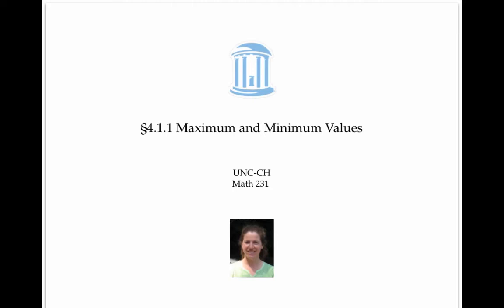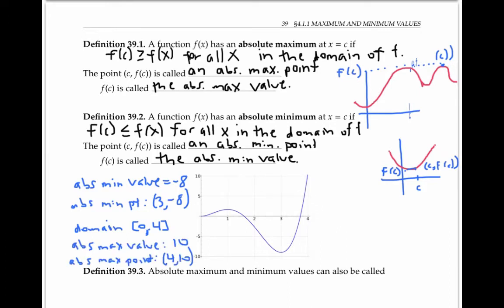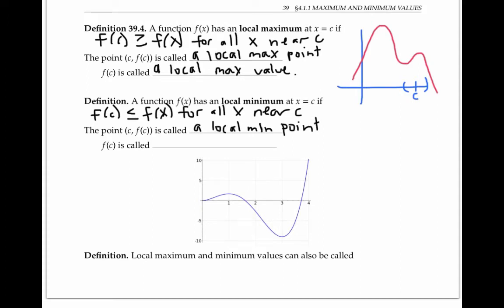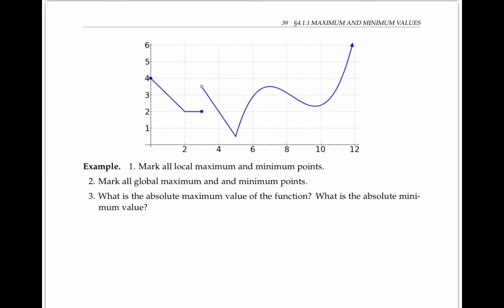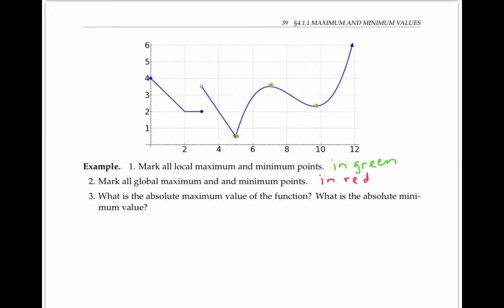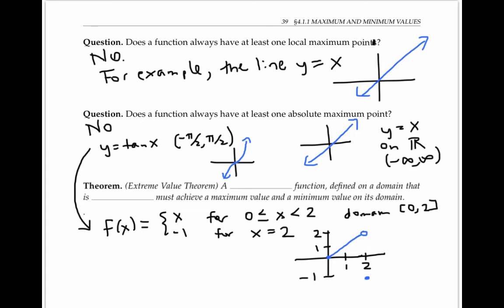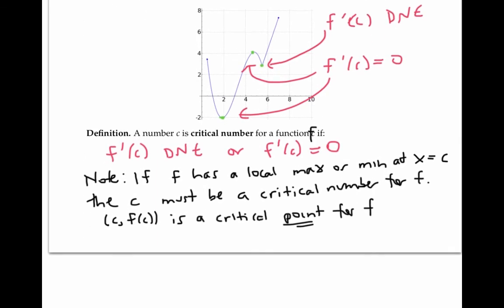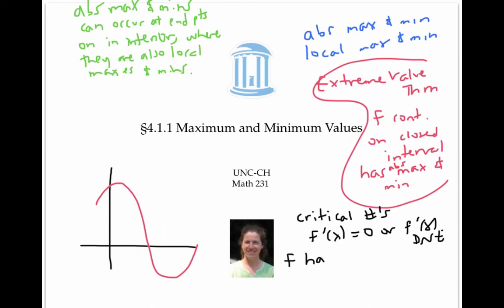S4.1.1 Maximums and Minimums - Long Version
Definitions of absolute and local maximum and minimum points and critical numbers.  Extreme value theorem.  Calculus 1.